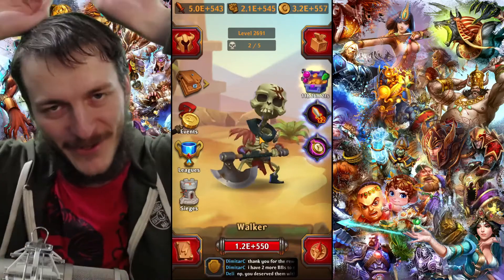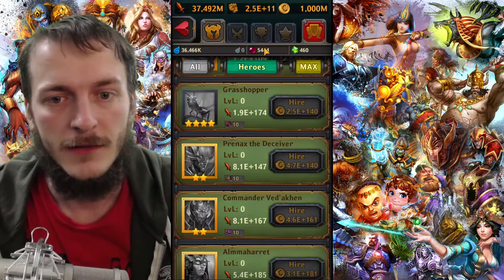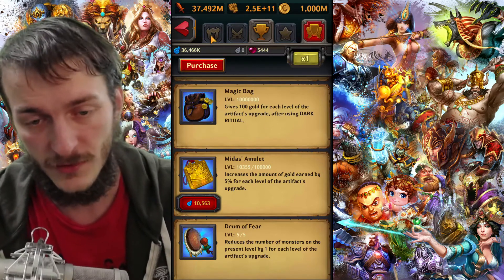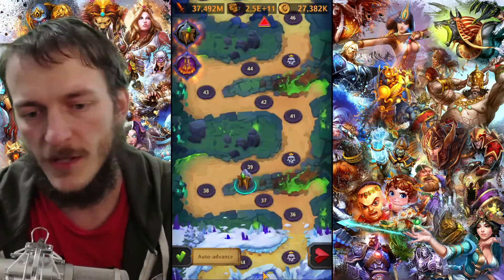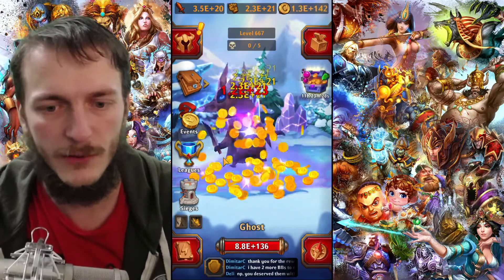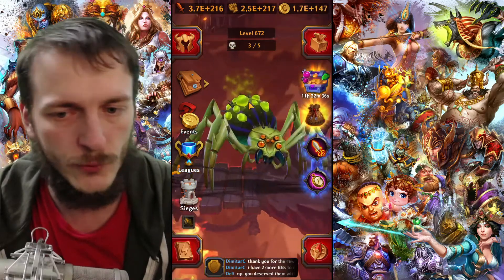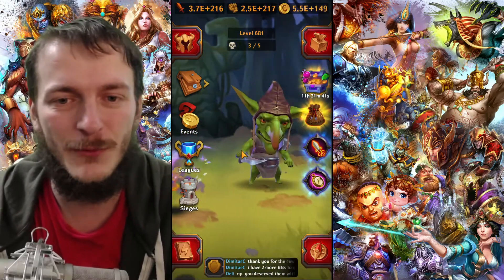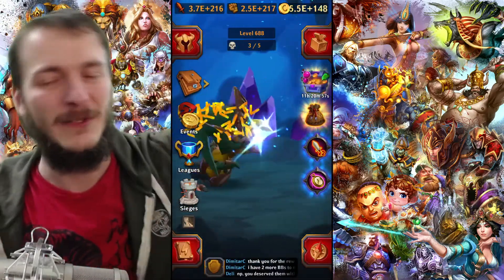Dungeon Crusher GUIDE #32: Midas jump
How to use Spatial Portal and Midas trick in Dungeon Crusher :D

Hiho! I'm Tangar iGroglaz, the Russian Bear! 🐻 Happy to see you! We continue our fantasy adventures in magic worlds

Considering comments - please be nice and kind, respect everybody. No adverts, spam, CAPS, spoilers etc. Thank you!

King regards,
Tangar Igroglaz